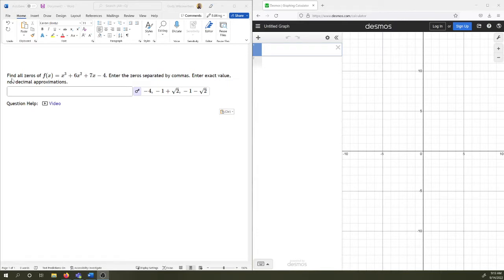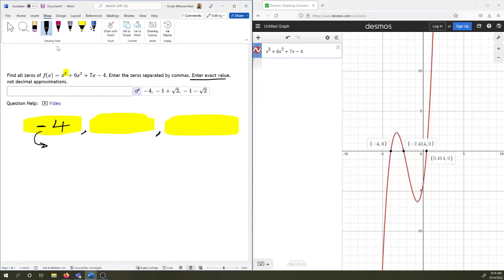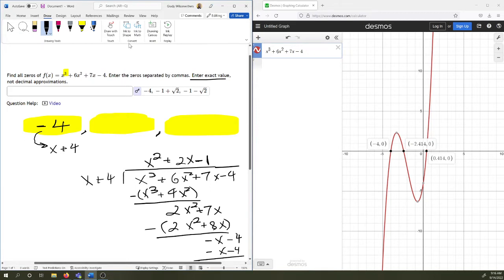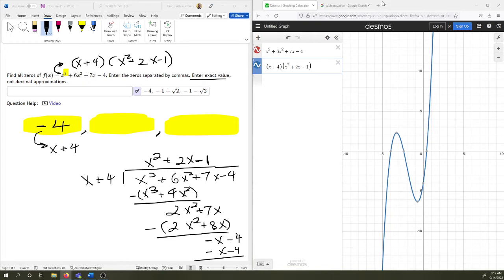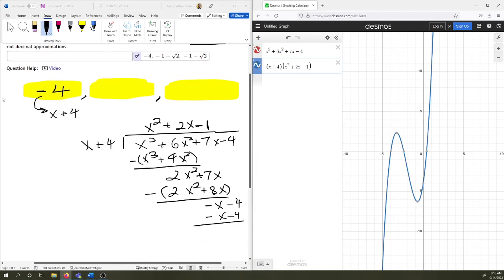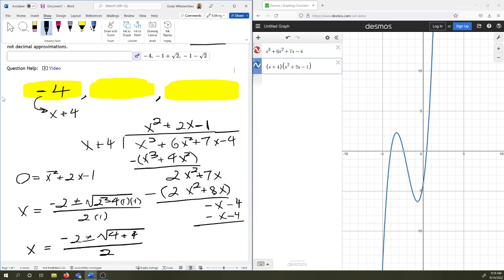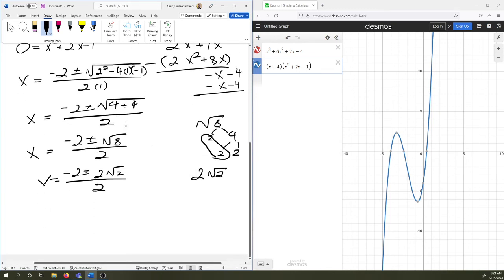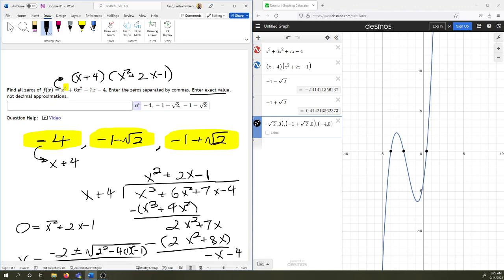Real Zeros of Polynomials